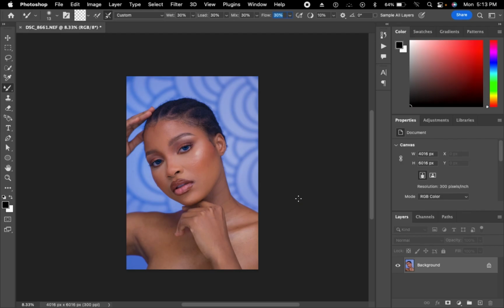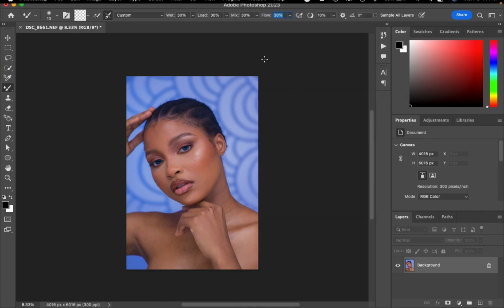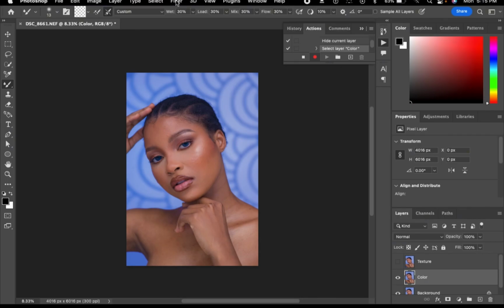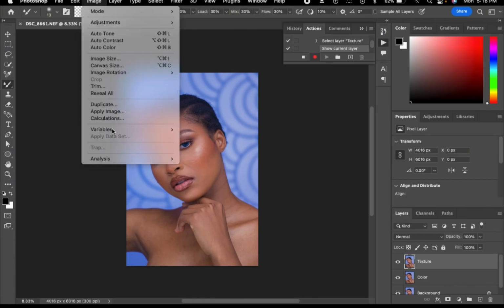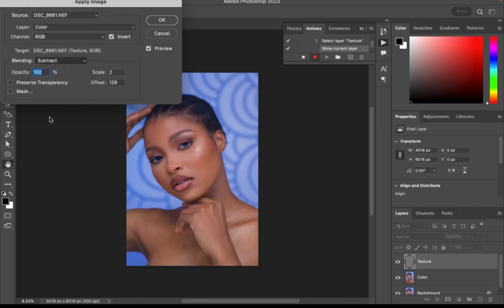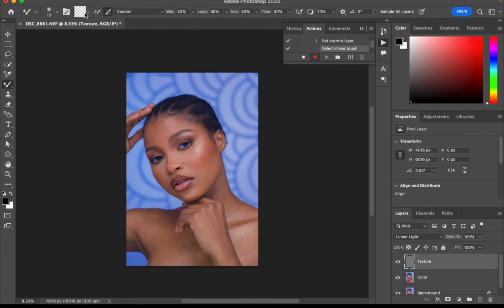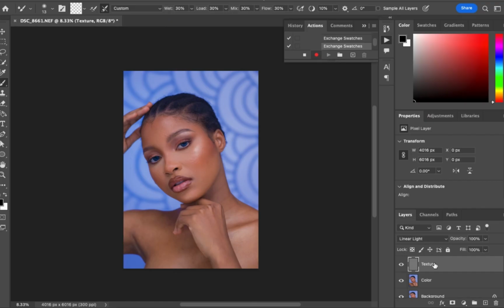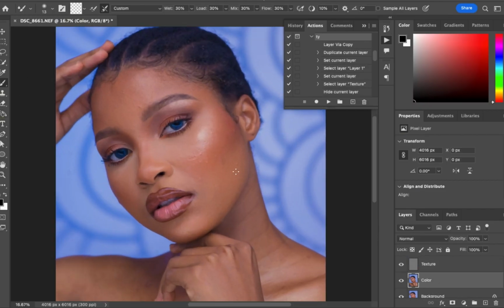How to create frequency action in photoshop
Elevate your photo editing with Frequency Separation!

In this tutorial, you'll learn how to create a powerful Photoshop action to separate the texture and color/tone of your images. This technique allows for precise and non-destructive editing, giving you ultimate control over your photos.Take your photo editing to the next level!